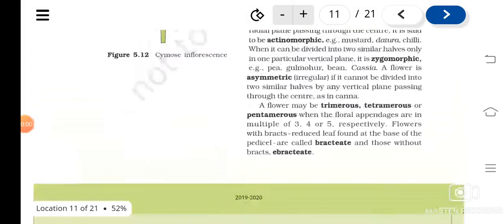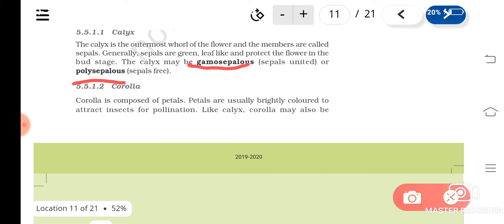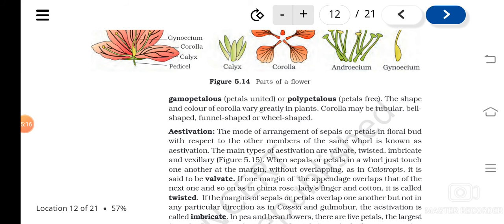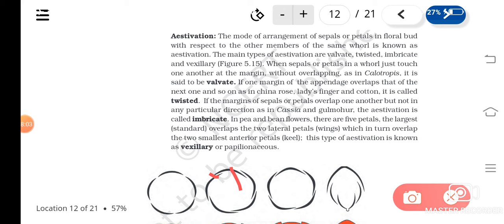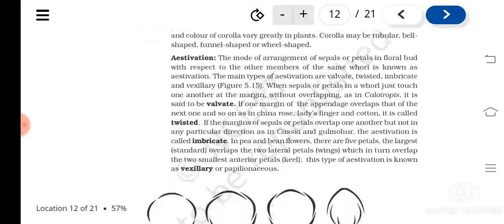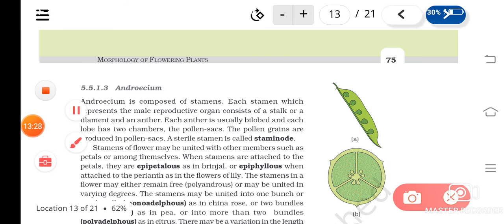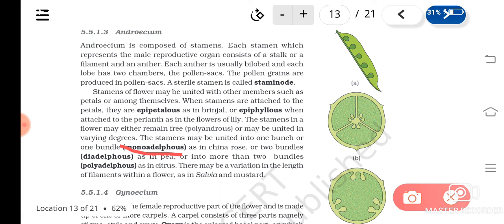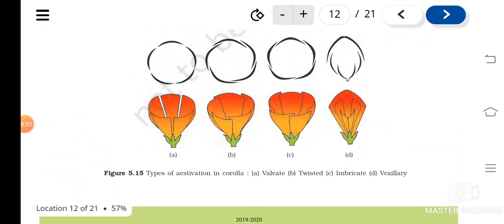Title11 bio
Master Recorder